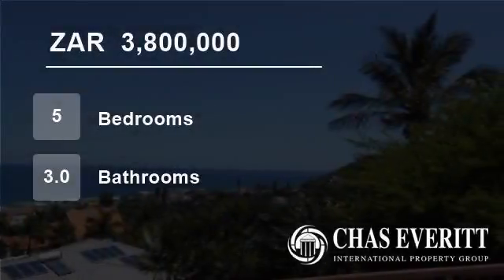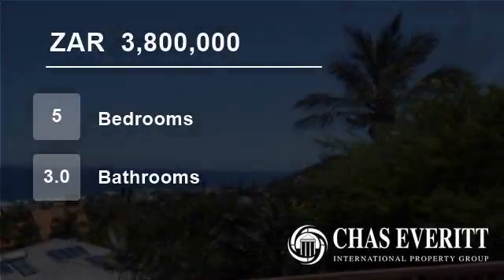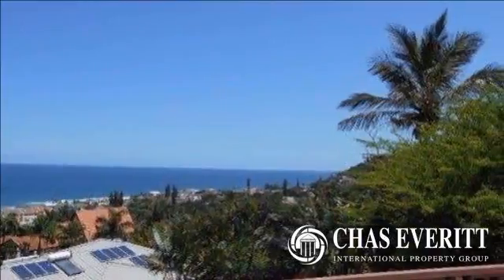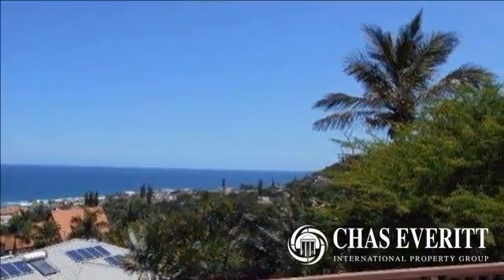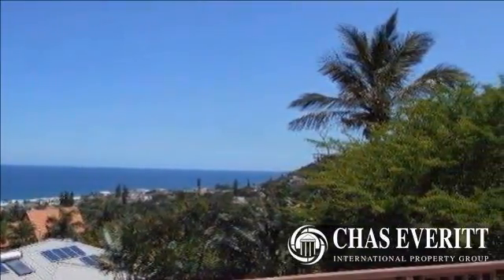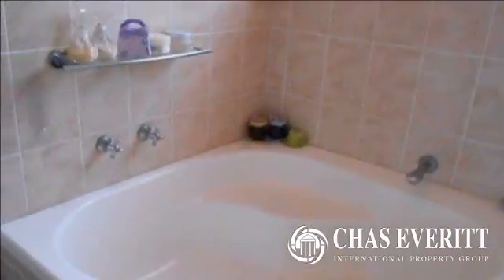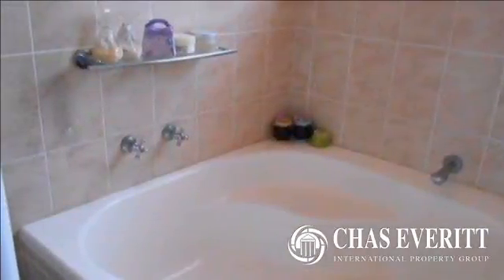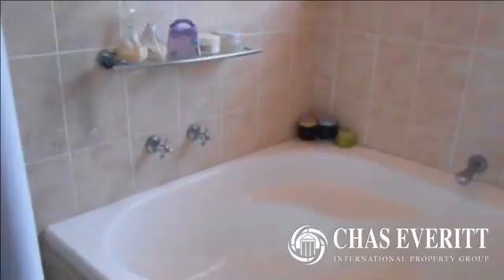5 Bedroom House For Sale in Dolphin Coast, South Africa for ZAR 3,800,000...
5 Bed 3 Bath 2 garage house with stunning 180 degree sea views

This free standing house offers 5 bedrooms 3 Baths.. main en suit, separate guest toilet, entrance hall, 2 lounges, separate dining room, and incredible pub. Large outdoor entertainment area. 3 bedrooms open onto upstairs patio offering incredible sea views.  Nee...